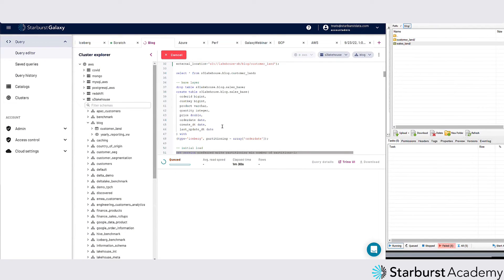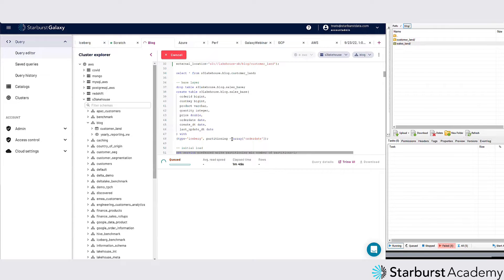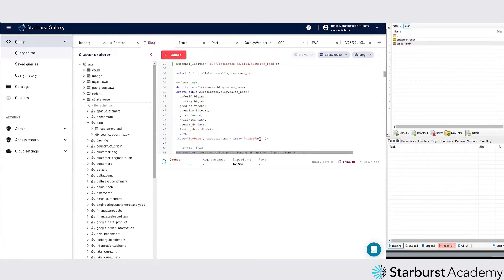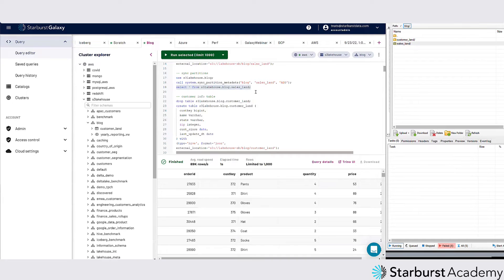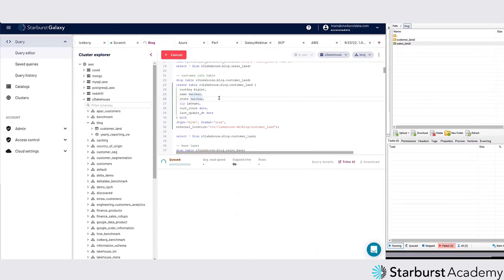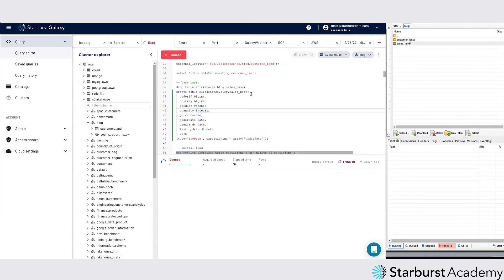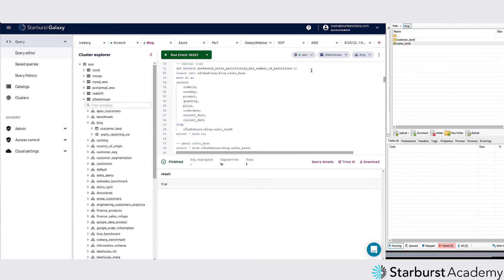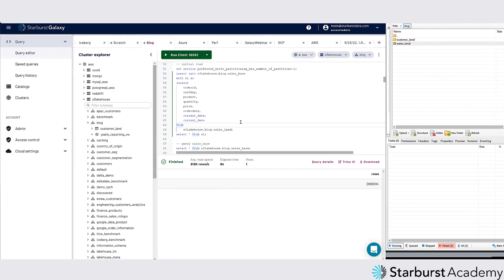Creating Apache Iceberg tables using Starburst Galaxy | Starburst Academy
Excited to learn more about data lakehouses using Apache Iceberg? Starburst Academy has a whole course on the topic

If you want to get hands-on with Starburst, get up and running in seconds with our Starburst Galaxy: Getting started tutorial

Join us as we delve into the process of creating Iceberg tables for structured data in this educational tutorial.

In this video we will show you how to construct the middle layer of a data lakehouse using Apache Iceberg. This popular approach to data pipelines, also known as a medallion architecture, uses a 3-part structure to move data from a raw to refined state.

Learn how to establish the structured layer of your data architecture by partitioning tables and optimizing query performance with Iceberg.

Discover why Iceberg is an essential tool for data management, reducing reliance on the Hive Metastore and enabling efficient data storage and retrieval.

Watch as we demonstrate the creation of Iceberg tables for sales and customer data, including initial data loading techniques for seamless integration.